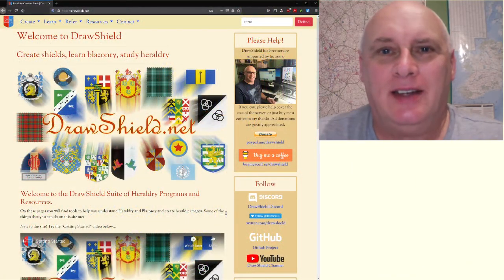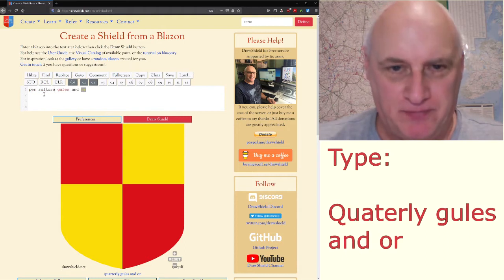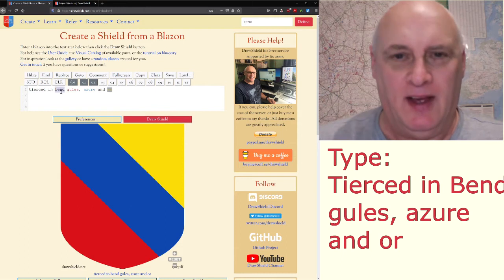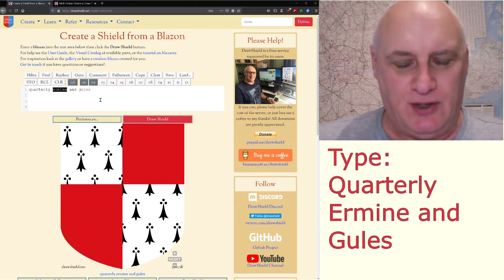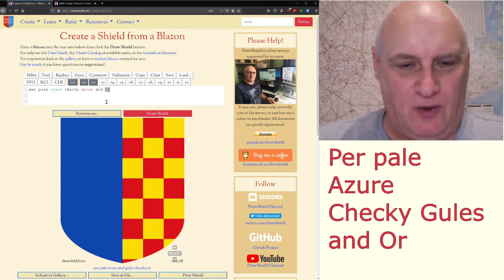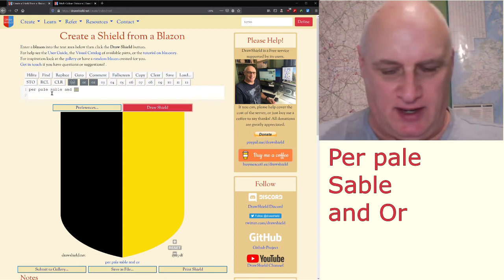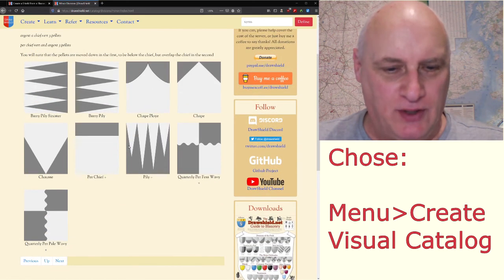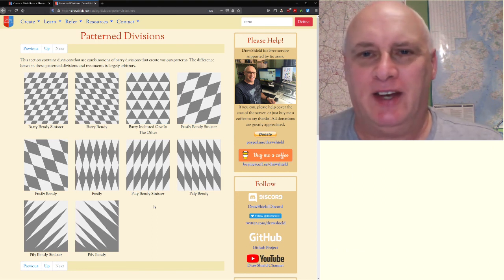DrawShield.net Tutorials - Divisions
In this video we look in more detail at divisions, ways to split the field of the shield into two or more parts and give each part a different tincture (colour, fur or treatment).